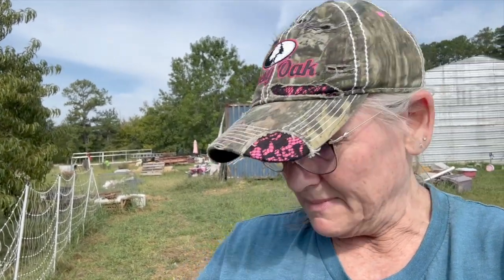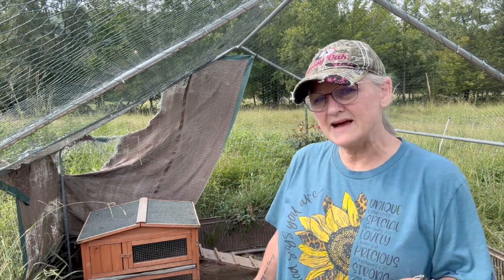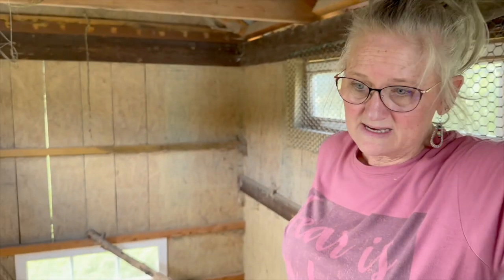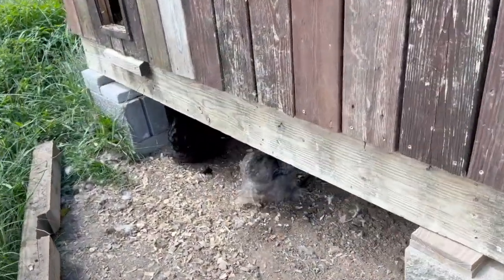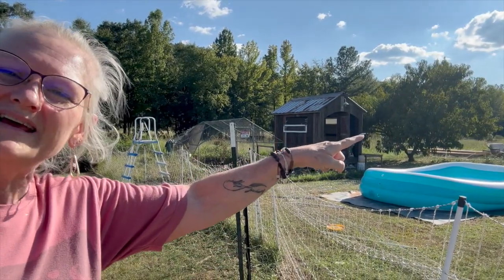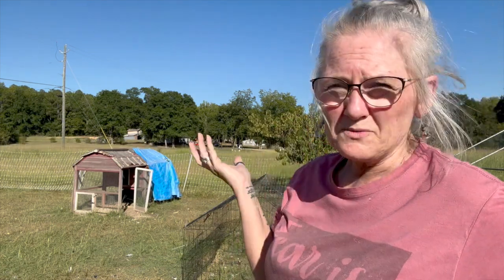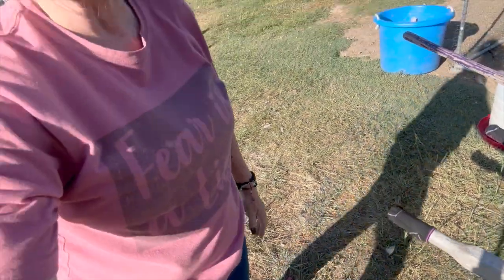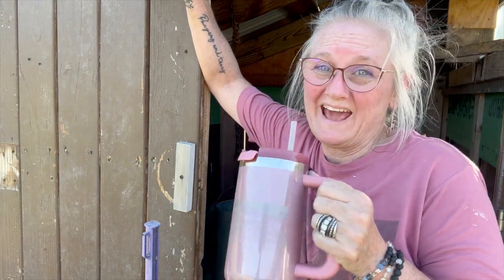Cleaning Coops & Heart to Heart 08 31 24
We use the deep litter method for our bedding. We clean it out twice a year and today is the day!

We are Rob and Deb and we live in northeastern Alabama in a smaller town called Southside. We moved here from Michigan a few years ago and have found home.

What sets us apart? We are in our late 50's and we have found out what we want to do when we grow up! Finally, after all these years, we are going back to our roots and wanting to take you with us! It doesn't matter your age, dream again! Our dream is to have a place in the country where we can have more chickens, come cows, pigs and who knows what else! We want to share this with our family and friends. We want to establish a community of like minded people to join us.
Becoming more sustainable and getting back to what has been lost over the years is what we are striving to revive.  When we were younger children, we have memories growing up and helping in the garden and then storing that food to last us through the winter. When we married, we continued that tradition. Somewhere along the way, we lost that. Now we are pushing to get that back. Many days were spent preparing food and preserving it. We plan to incorporate many methods of preserving as the years go by such as: canning, fermenting, dehydrating & root cellar storage.

A small backyard Nursery is one of the Resources we are developing to further our dream of becoming self-reliant in our Homesteading endeavors.  You can jump over to Brown Thumb Nursery and view Rob's videos over there.

We also have been on a journey to improve or health! We have adopted the Keto lifestyle and pushing 100 lbs lost between the two of us! To help share this with others, we have started our Keto & Cast Iron channel to blend two other aspects of our life into our world of YouTube! to see what's for dinner!

AMAZON AFILIATE LINKS:
Plant Markers
Seed Storage
Metal Shelves: (potting bench)
Redmond Real Sea Salt
Garden Pruning Shears 2 Pack
FLY TRAPS
Bag-A-Bug Japanese Beetle Trap
Misting System
50 CELL, PLUG TRAYS
Shallow 1020 Nursery Flat Trays
Pressure Regulator Valve
SPRINKLER TIMER
PH TESTER
SEEDLING HEAT MAT
ELECTRIC FENCE POLY ROPE
ELECRTIC FENCE INSULATORS
SOLAR FENCE CHARGER
MASON JAR VACUUM SEALER
REDMOND REAL SALT
PHONE TRIPOD MOUNT
MAG ONE IPHONE CASE
MAG SAFE MOUNT BRACKET
MOVO IPHONE MICROPHONE
MORINGA SEEDS
FELCO MODEL 4
LODGE CAST IRON SMOKER
LODGE GRIDDLE
LODGE DEER SKILLET
POISON IVY REMEDY
SWEET LEAF DROPS
PH Tester